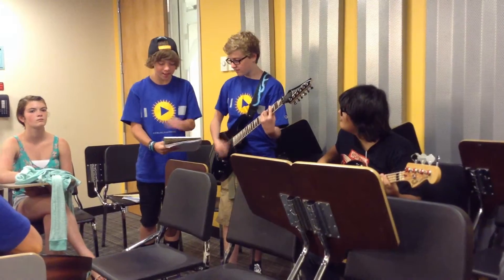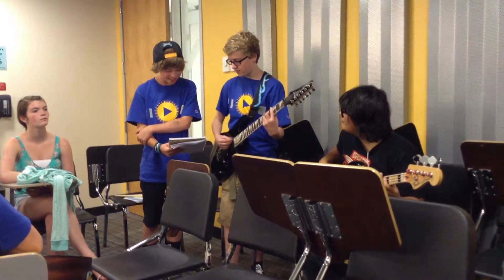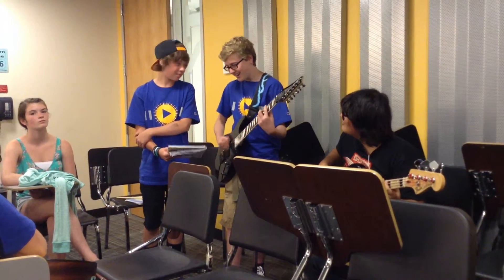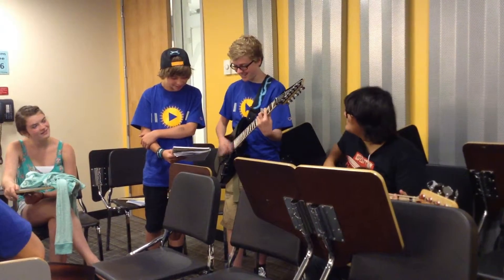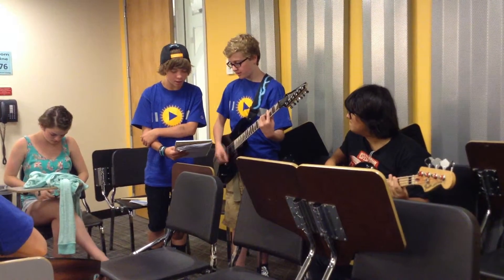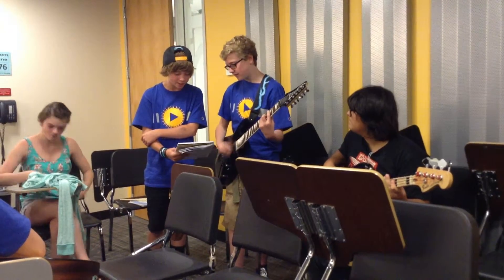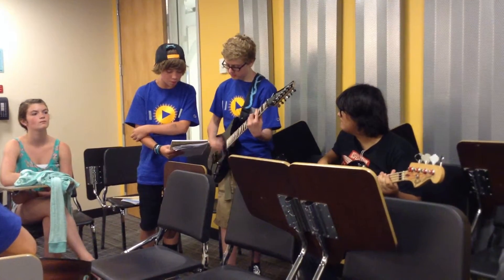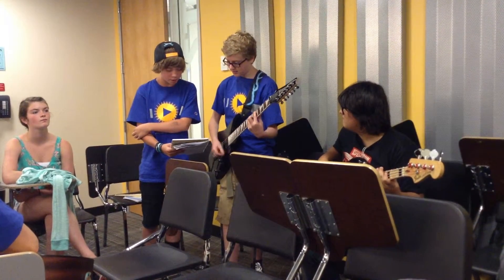Day Session 2